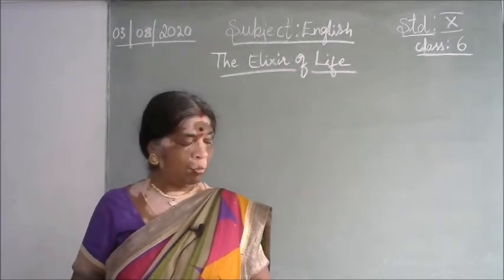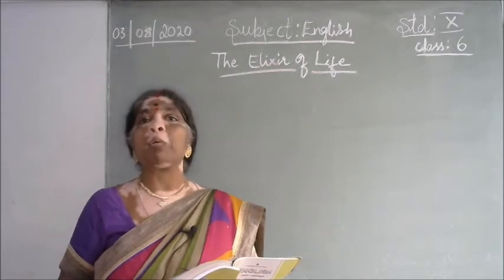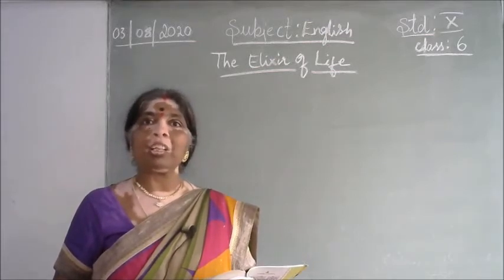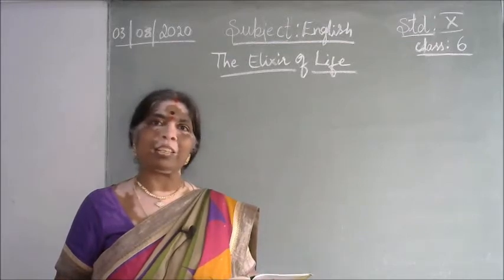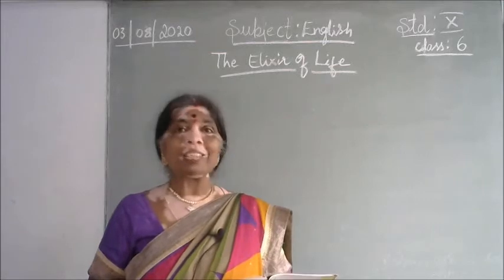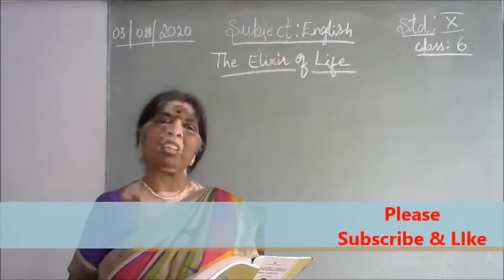10th Std- ENGLISH -Class-6-The Elixir of LIFE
10th STD ENGLISH Class -6 -The Elixir of LIFE

Water is the true elixir of life. ... To explain the power of water C.V.Raman has given an example. One day he was standing on the line which separates the Libyan Desert from the valley of the Nile in Egypt. One side was having a sea of sand without a speck of green or a single living thing.